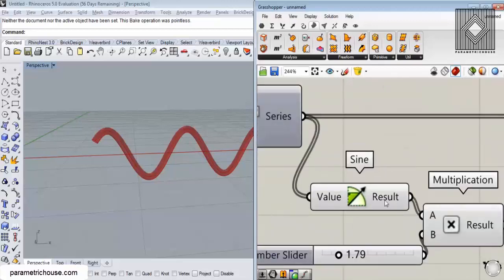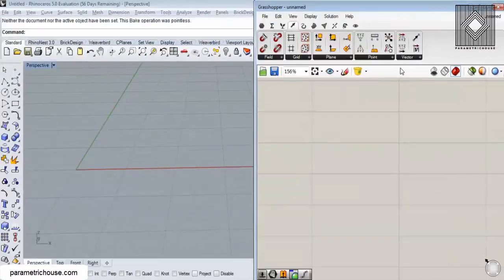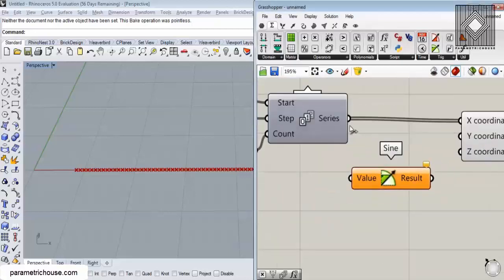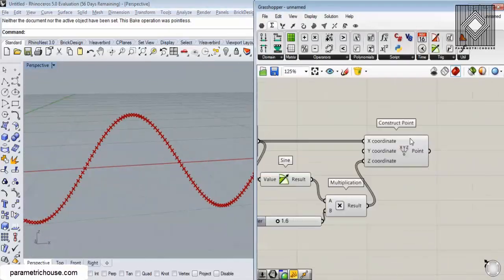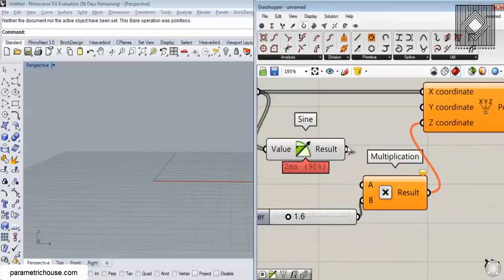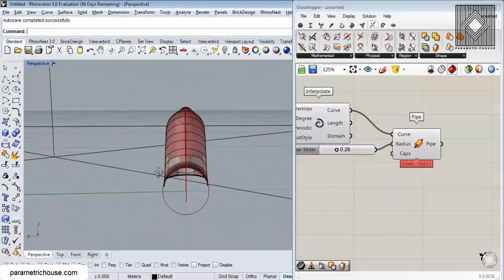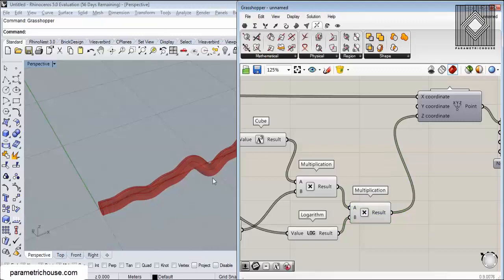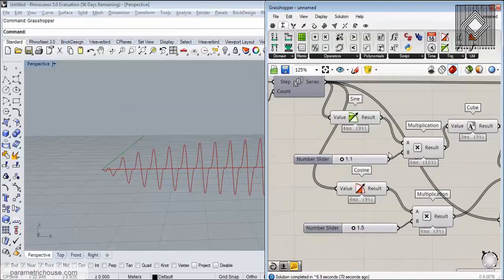Grasshopper tutorial (Sine/Cosine)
In this tutorial, I will show how you can use the "Sine" or  "Cosine" component to model a parametric curve. You will also learn how to combine different functions together.